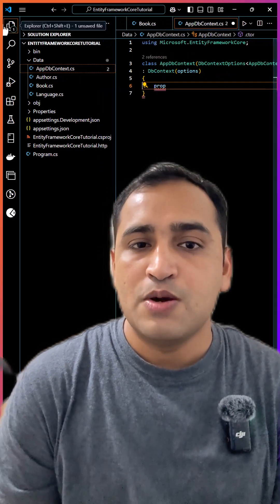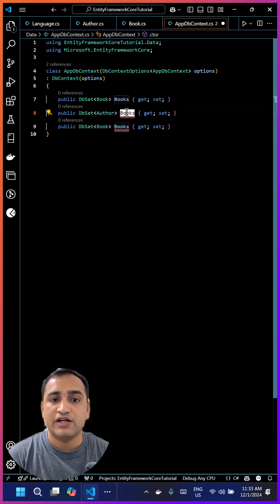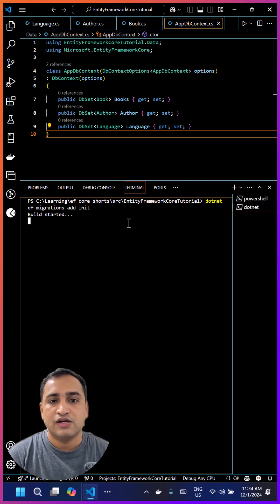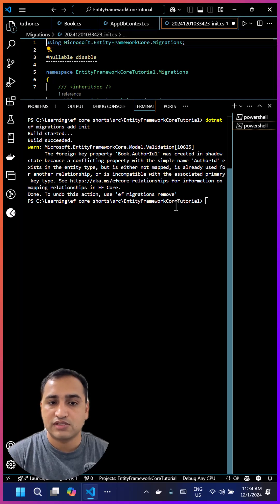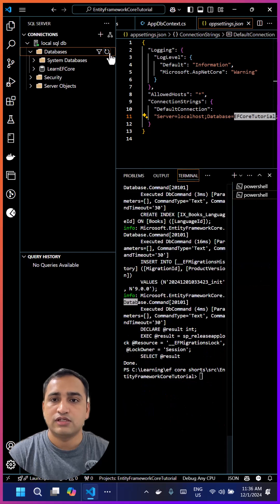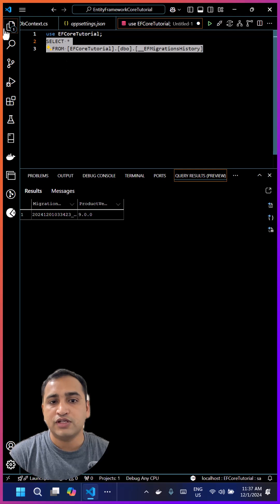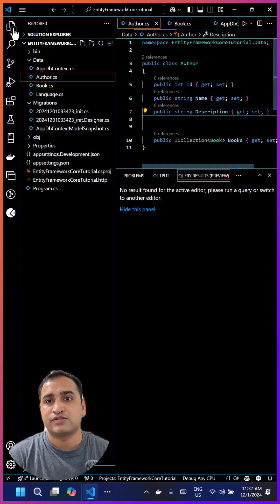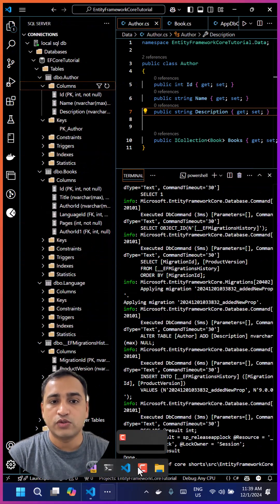6. Migrations in Entity Framework Core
Migrations in Entity Framework Core